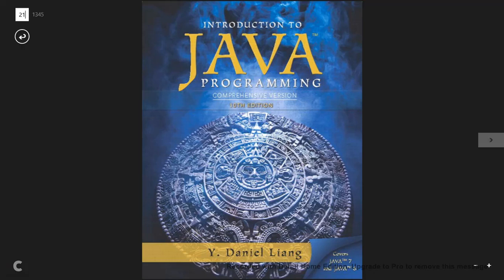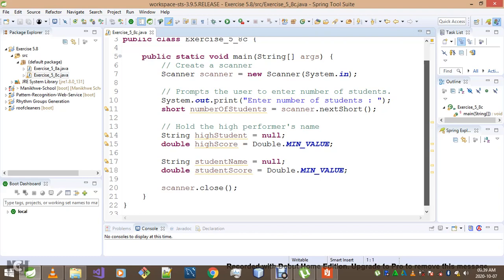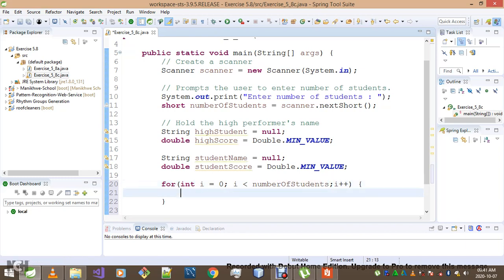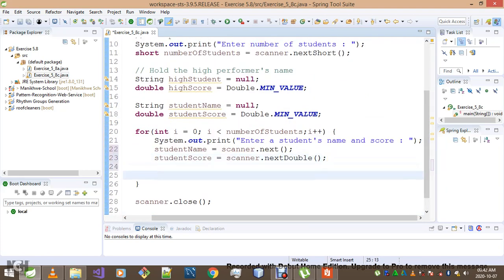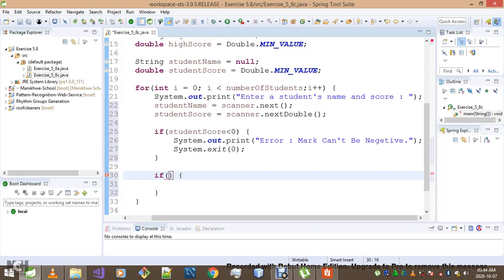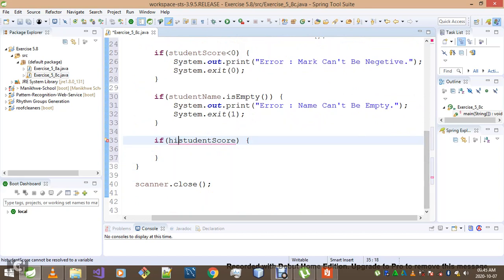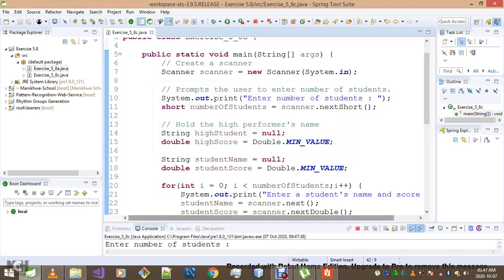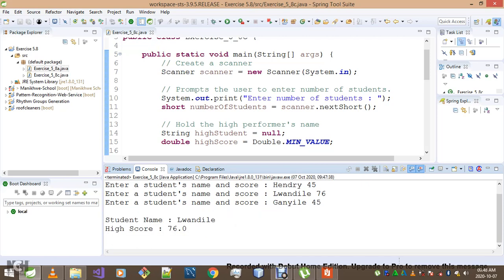Introduction To Java Programming Exercise 5 8c